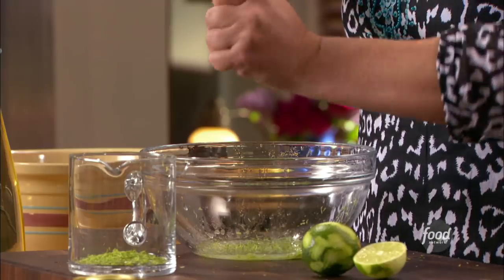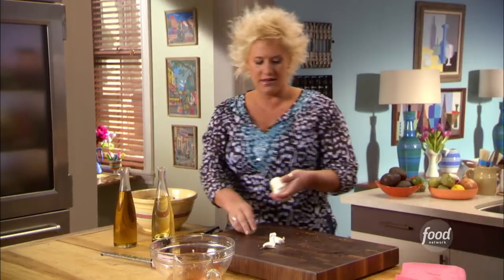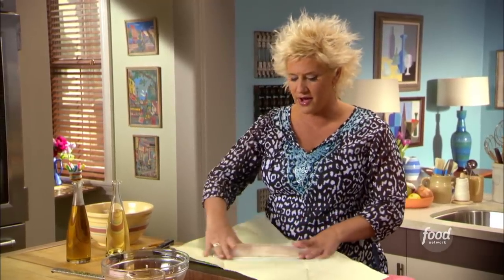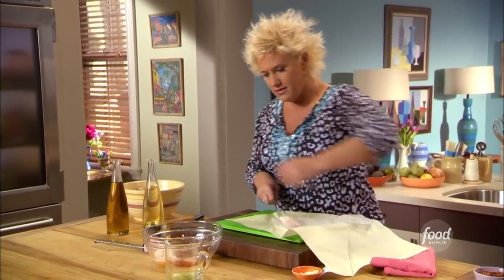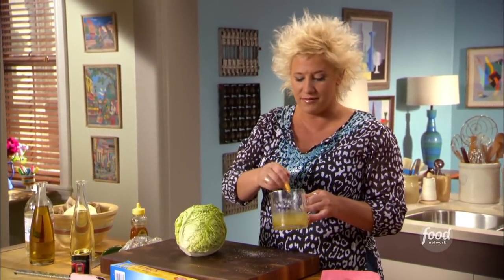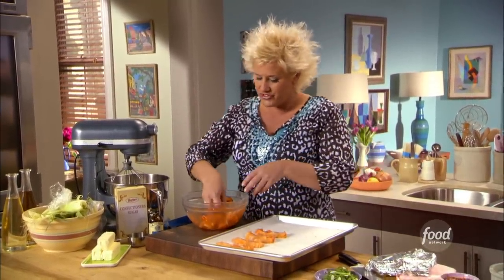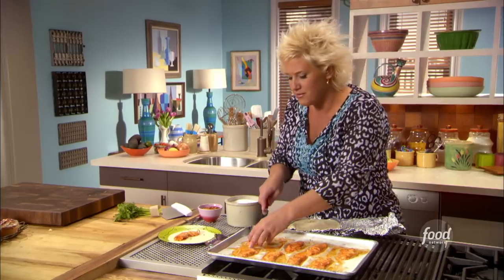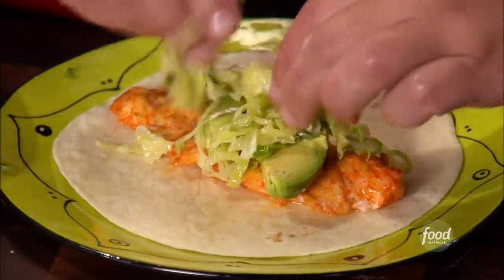Anne Burrell's 5-Star Fish Tacos | Secrets of a Restaurant Chef | Food Network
Crispy fried fish topped with crunchy cabbage and creamy avocado all wrapped up in a tortilla = pure perfection!

Fish Tacos
RECIPE COURTESY OF ANNE BURRELL
Level: Easy
Total: 40 min
Prep: 30 min
Cook: 10 min
Yield: 4 servings

Ingredients

Fish:
1 pound flaky white fish fillets, such as haddock, halibut or cod
1 lime, zested and juiced
1/2 teaspoon pimenton
2 cloves garlic, smashed
1/4 cup canola or vegetable oil
Kosher salt

Cabbage:
1/2 head savoy cabbage, shredded
3 scallions, sliced thinly on the bias
1 jalapeno, minced, optional
1/4 to 1/2 cup white vinegar
2 tablespoons honey
1/4 cup canola oil
Kosher salt
8 flour tortillas
1 avocado, halved, pitted and flesh sliced

Directions

Combine the cabbage, scallion, and jalapeno, if using, in a medium bowl.

Fish:
Cut the fish into strips. Combine the fish with the lime zest and juice, pimenton, garlic, oil and salt, to taste, in a medium bowl. This can be done a day ahead, covered and refrigerated.

Cabbage:
In a small bowl, combine the vinegar, honey and oil. Add to the cabbage mixture and toss until well dressed. Season with salt, to taste. If using within a couple of hours let it sit at room temperature, if making this ahead, refrigerate until ready to use.

To cook and assemble:
Preheat the oven to 350 degrees F. Wrap the tortillas in foil.

Put the fish strips on a parchment-lined baking sheet. Put the fish and tortillas in the preheated oven for 8 to 10 minutes.

While the fish is in the oven, taste the cabbage for seasoning and adjust, if needed.
Remove the fish and tortillas from the oven. Put some fish in the center of a tortilla, top with a couple of avocado slices and finish with some of the cabbage slaw. Repeat with remaining ingredients and serve.

Anne Burrell's Fish Tacos | Secrets of a Restaurant Chef | Food Network